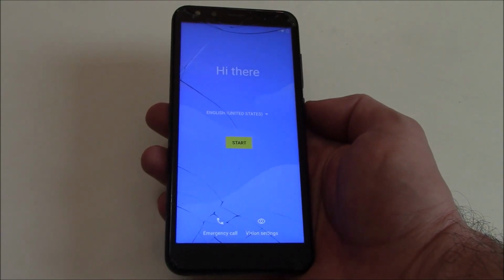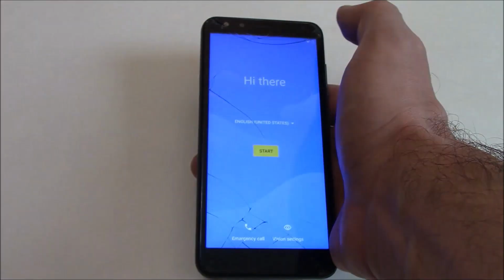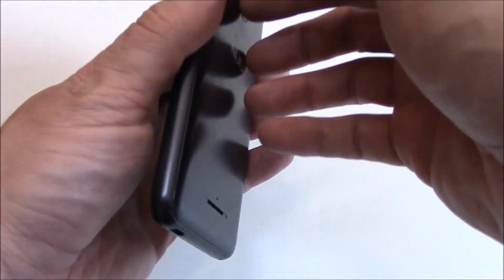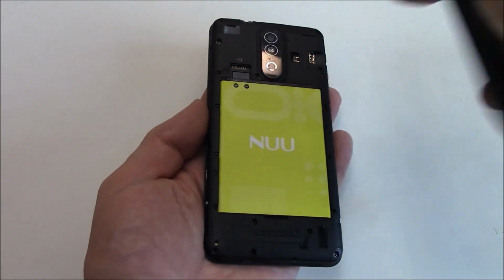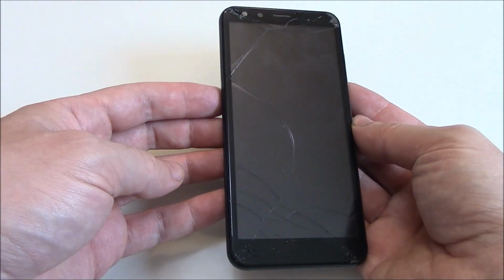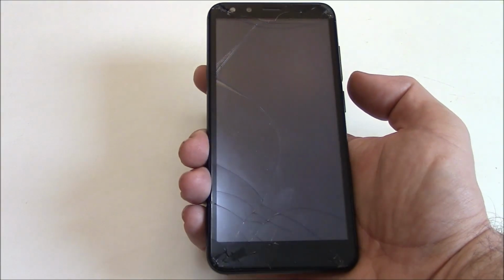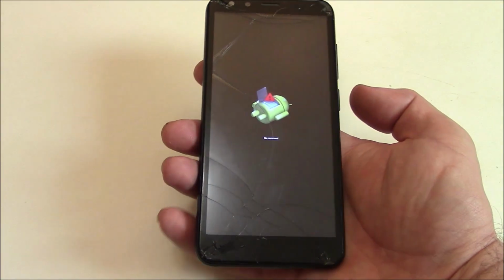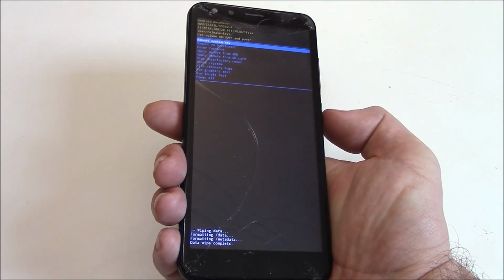How To Hard Reset A NUU A11L S5502L Smartphone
Lost passcode? Phone freezing up? Errors? A hard reset may fix these issues. This tutorial will show you how to hard reset the phone quick and easy.